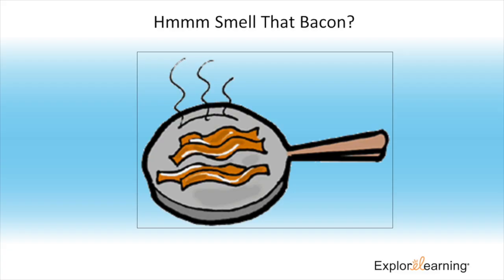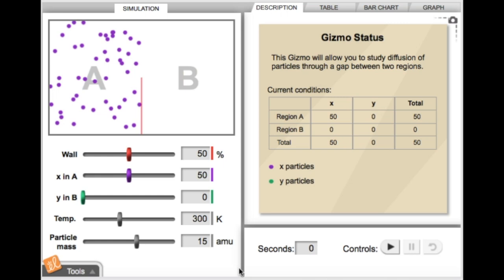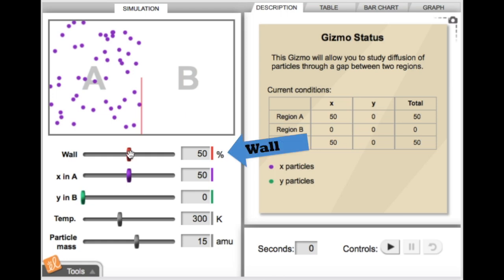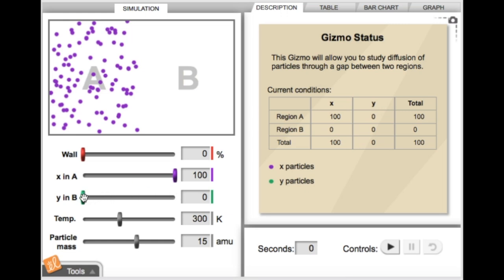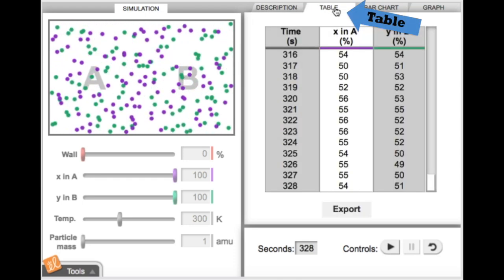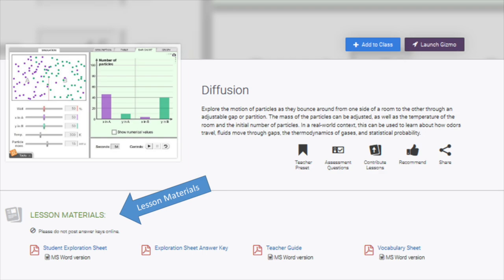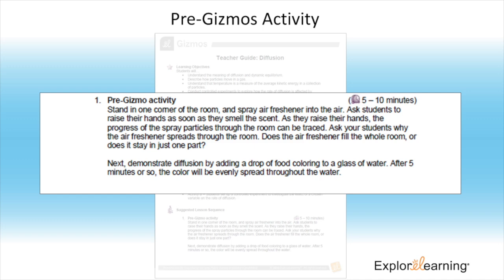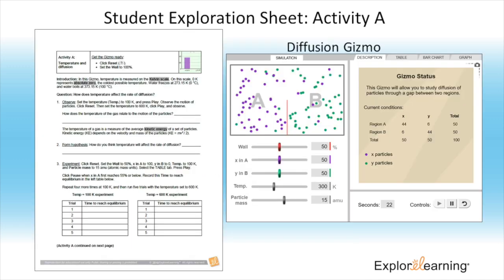Diffusion Gizmo - Tips & Strategies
Discover teaching tips and strategies for the Diffusion Gizmo from our professional development team. Try the Gizmo for free